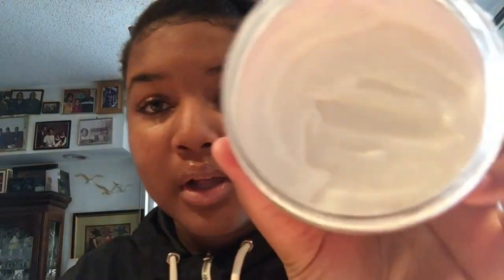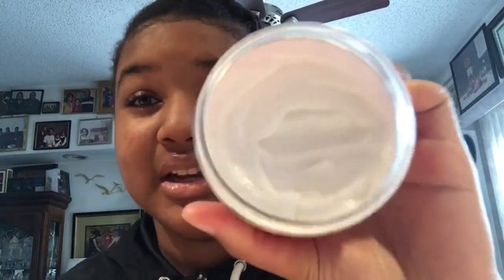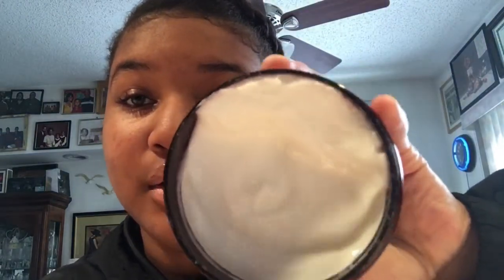4 AFFORDABLE HAIR MASKS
These are the 4 hair masks I used to deep condition weekly while transitioning & still use with me being fully natural